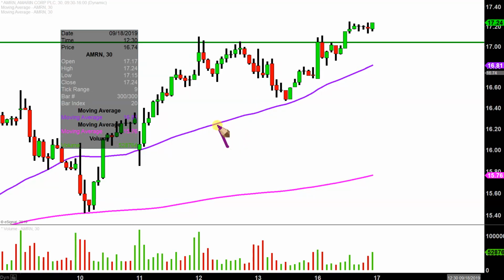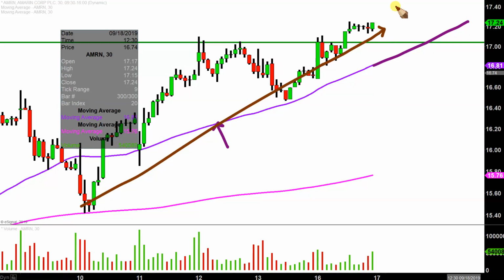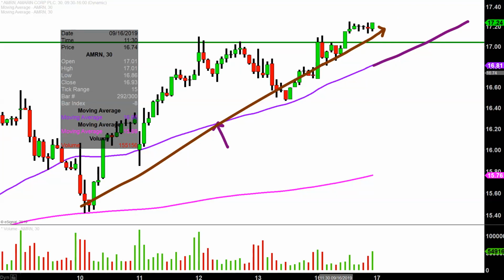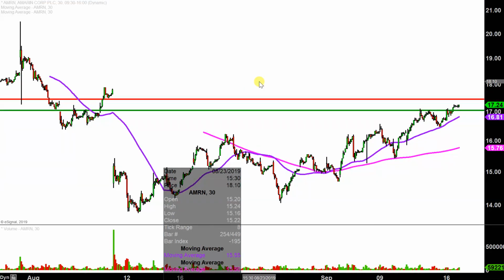Amarin Corporation plc - AMRN Stock Chart Technical Analysis for 09-16-2019